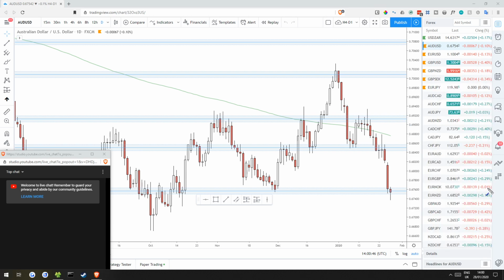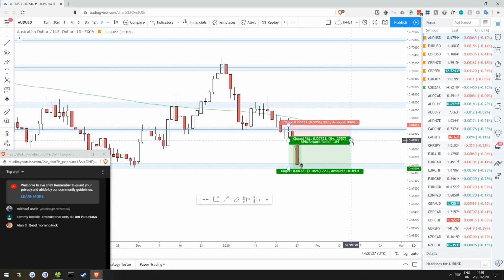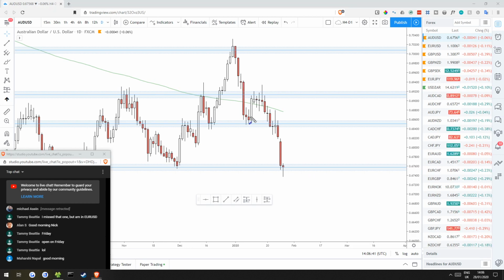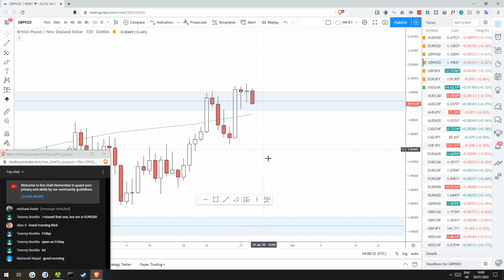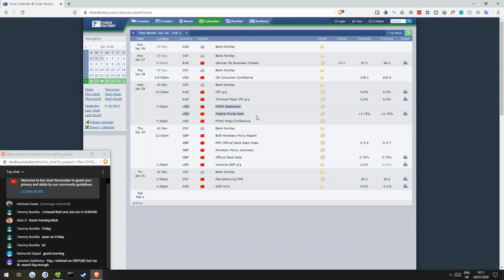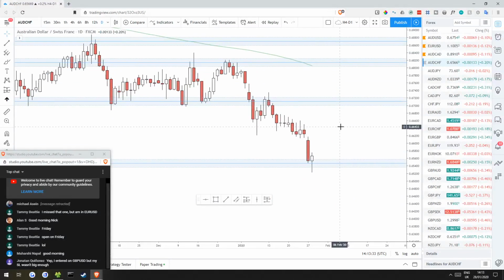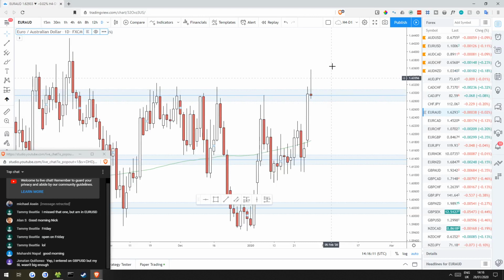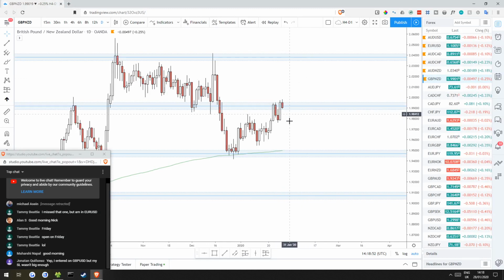4 AUD Setups on Support, EURUSD + More! (Forex Analysis 2020-01-28)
We have 4 AUD pairs on support showing potential setups today: AUDUSD AUDCAD AUDCHF AUDNZD. EURUSD is also on support with a setup looking likely to trigger on Wednesday. GBPNZD is our final potential with price stalling out on resistance so don't miss out on these setups and put them on your watch list!